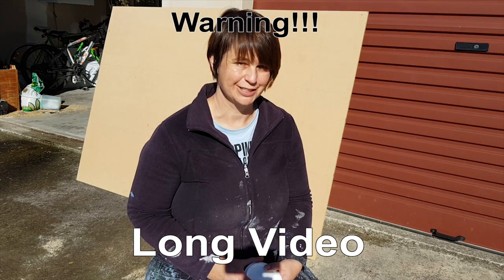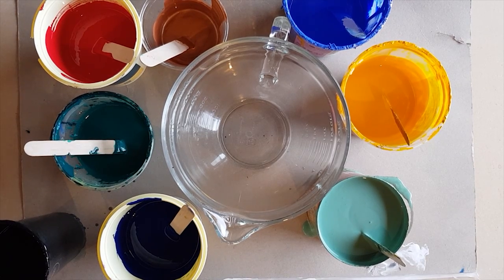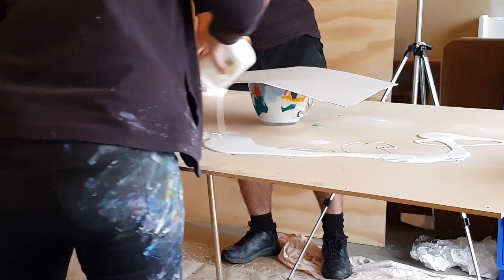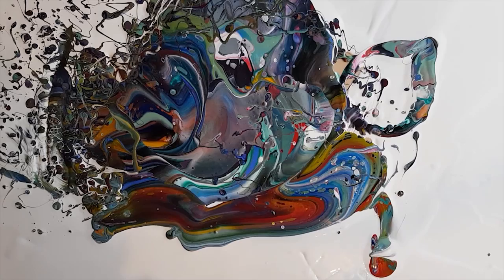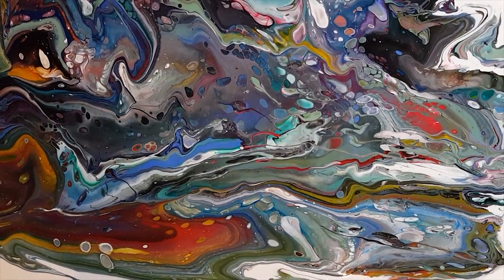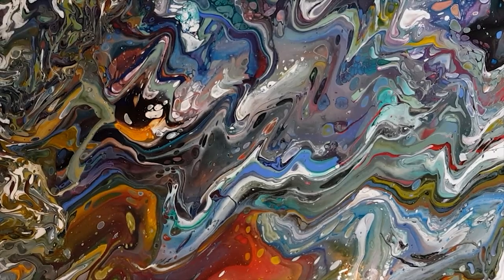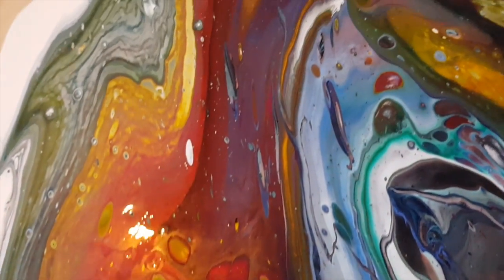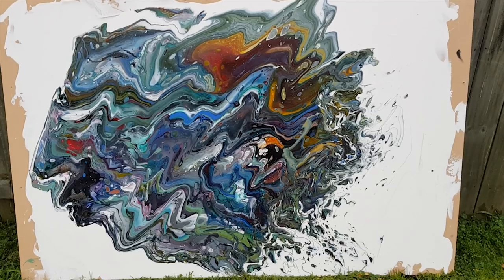255 Acrylic Pouring Bucket Challenge Inspired by Saskia Smit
This is acrylic on 70" x 47" mdf.

5000 Subscribers Free Webinar "How to make money doing what you love" find out more

1000 Subscribers FREE webinar "Unleashing Your Creativity" recording is now available so register to receive the recordings